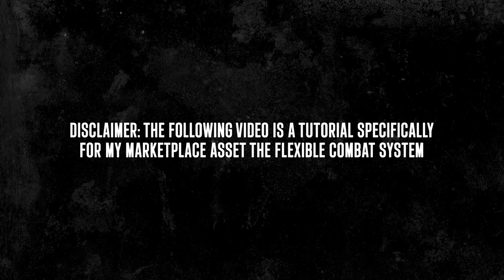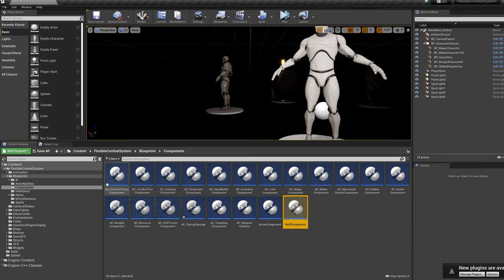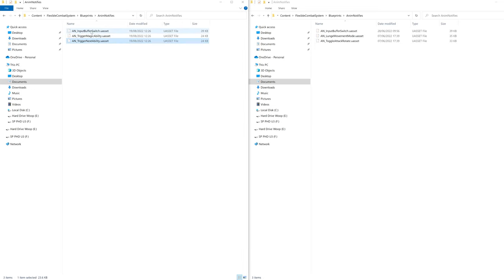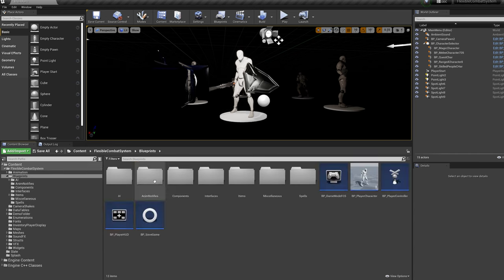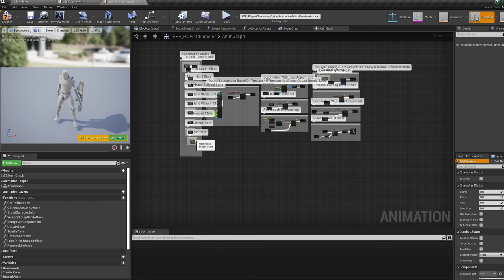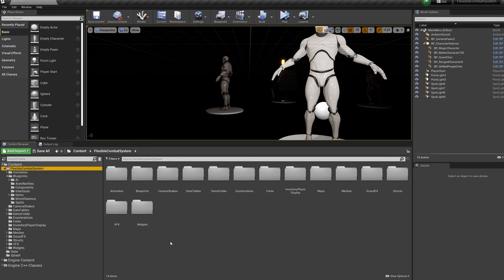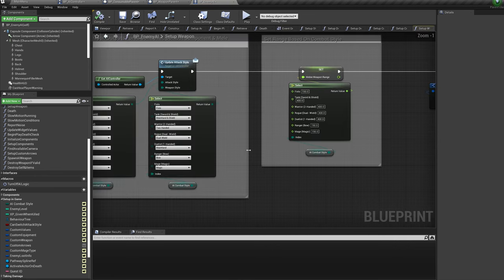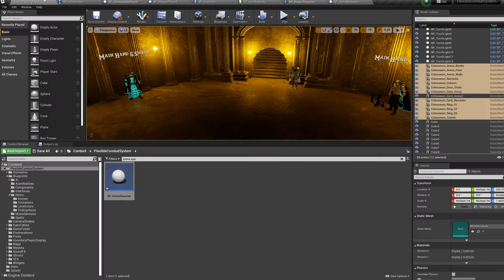Unreal Engine - Flexible Combat System - Combining The Magic & Melee Asset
An overview of how to combine the Melee and Magic Flexible Combat System assets together! Compatible For UE4 & UE5.